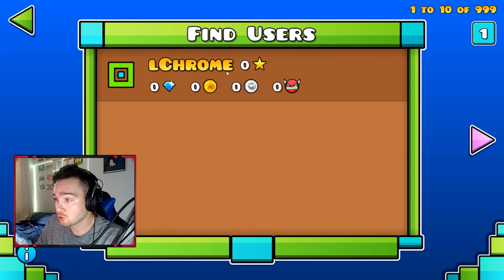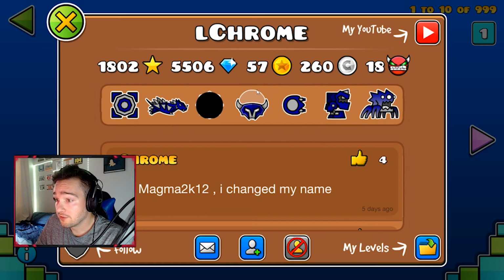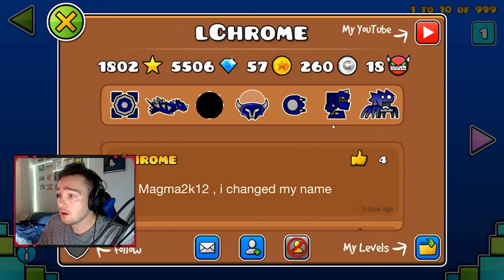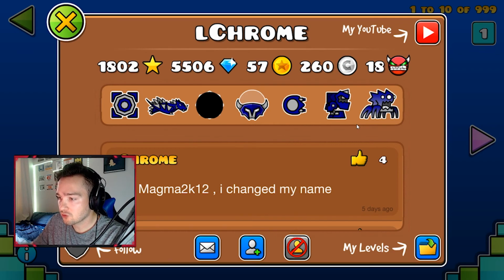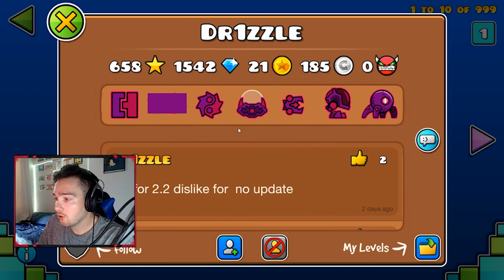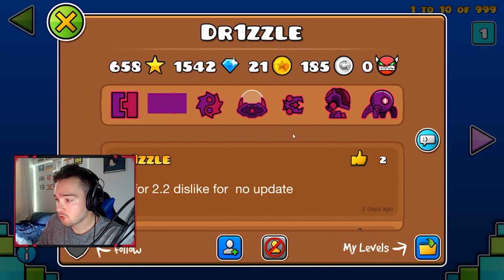Geometry Dash Icon Review - Part 9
We are back with the newest part of the 'Icon Review' series! This series involves me checking out YOUR profiles and icon sets every week and letting you know my feelings, my thoughts, my emotions - and ultimately scoring them out of 10. I hope you guys really enjoy these!

If you would like your icons reviewed, you can either leave a comment below OR I encourage you to jump into my Discord channel - where there is a dedicated channel for this series. Link is here:

And my other channels!